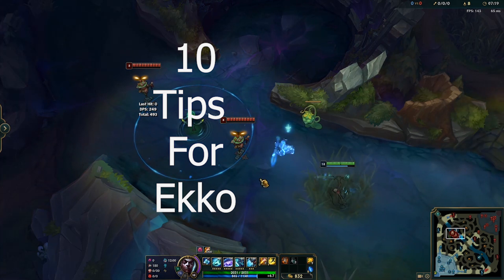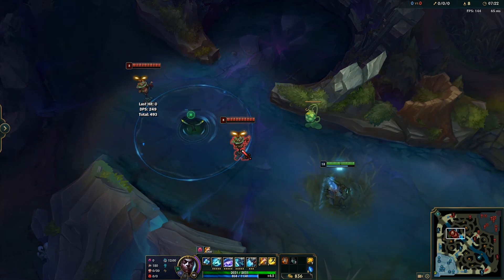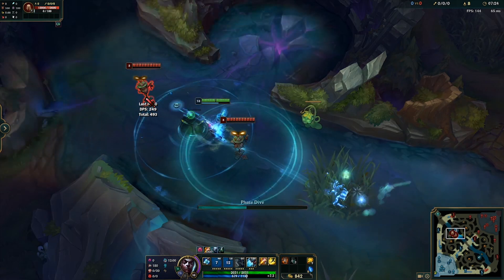10 Tips for Ekko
10 tips for one of my favorite champions